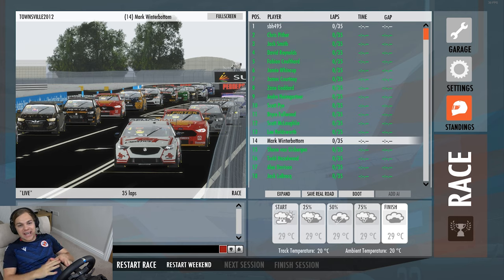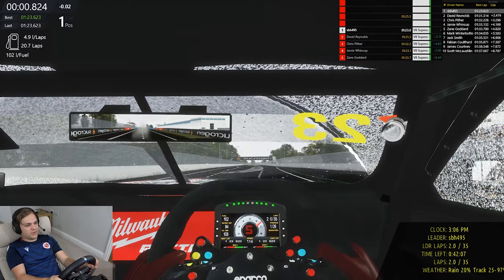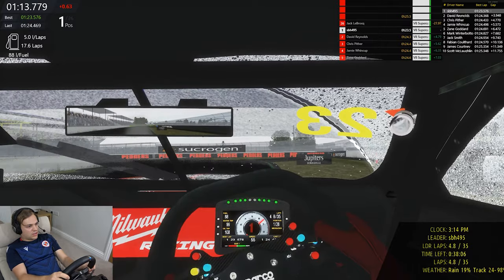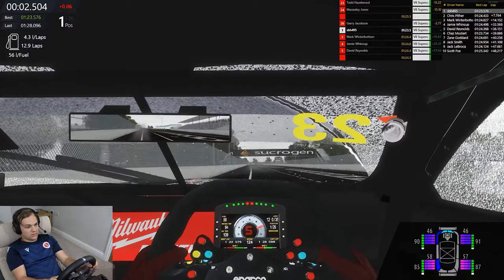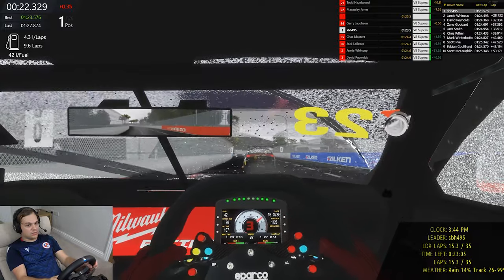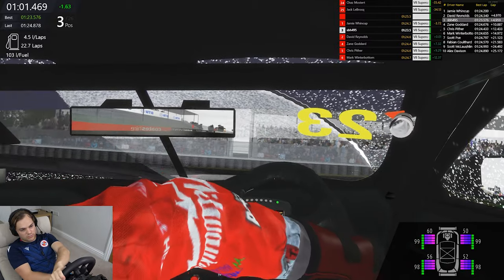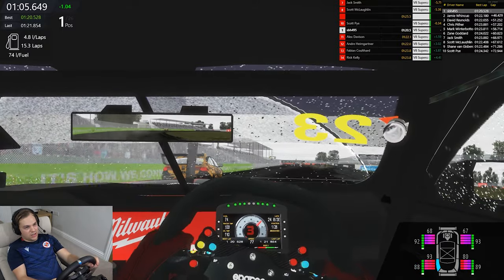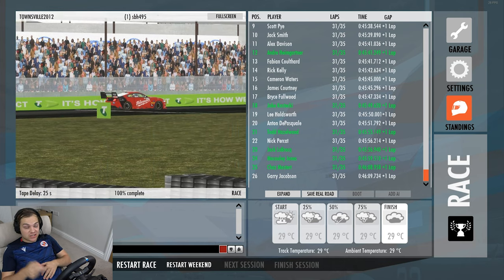rFactor 2: Virgin Australia Supercars - Townsville 400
Today I’m testing out FVR Factors brand new V8 Supercars 2020 mod in the rain around the Townsville Street Circuit. I will be driving the 23Red Ford Mustang formerly driven by Will Davison.

Computer specs -
Processor: Intel i7-6700K @ 4.00 GHz
GPU: Dual Nvidia GeForce GTX 1080 SLi
RAM: 32 GB